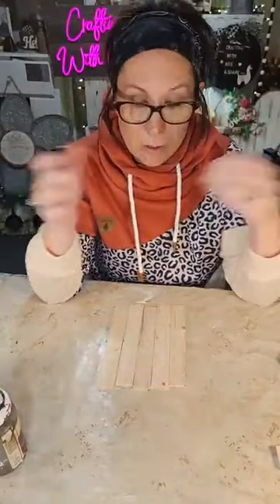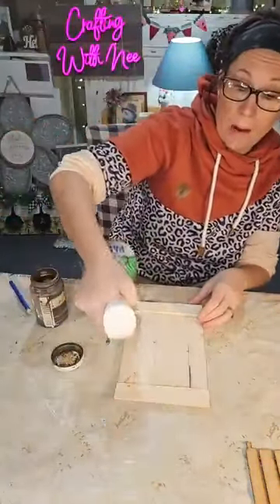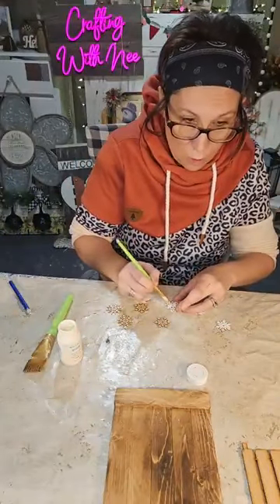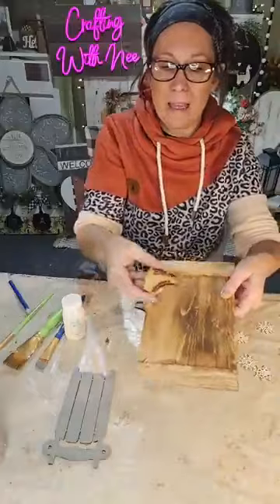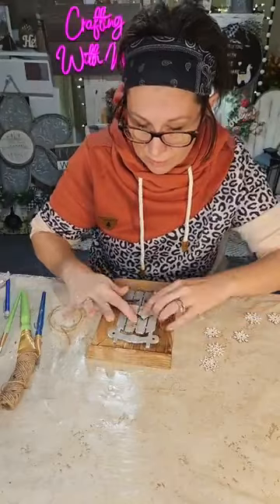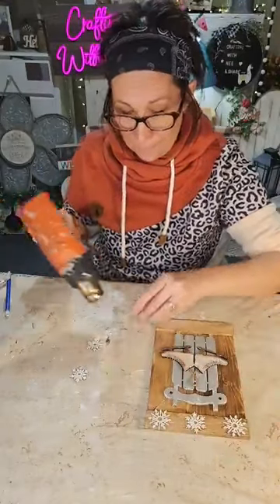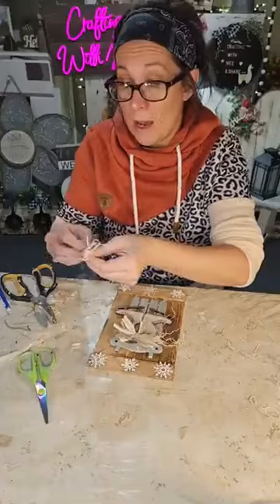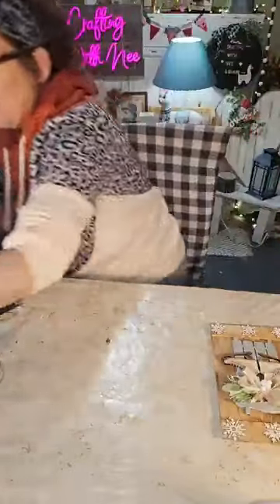Hey lets craft another winter sled❄️